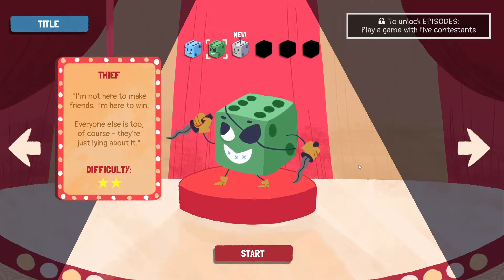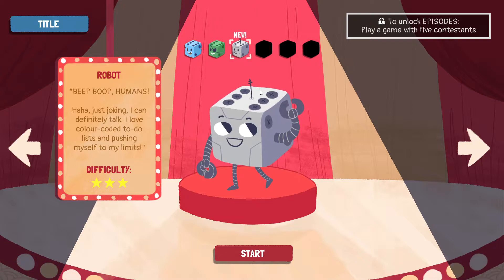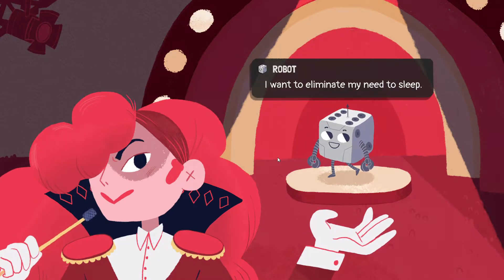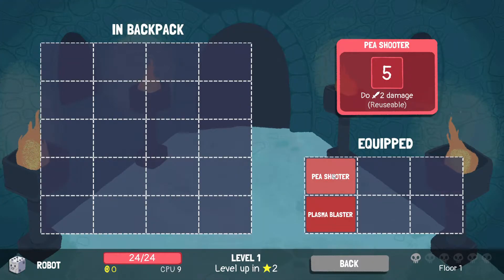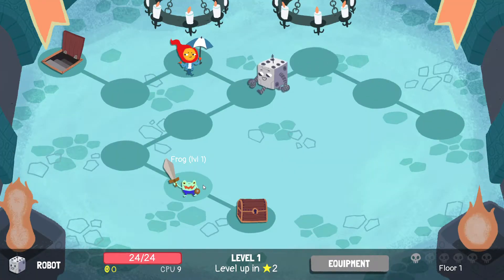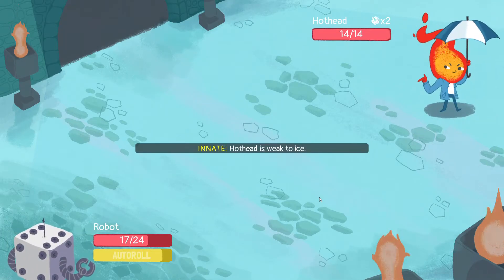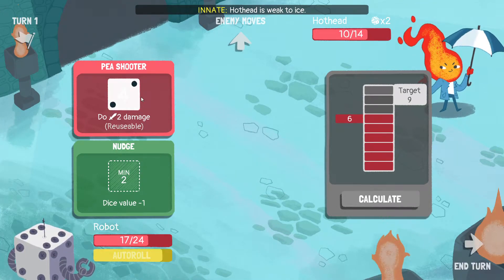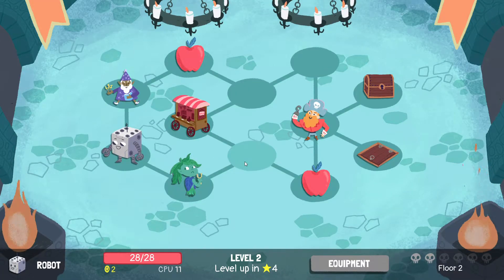Dicey Dungeons! Ep#3 Robot Run!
Become a giant walking dice and battle to the end of an ever-changing dungeon! Can you escape the cruel whims of Lady Luck?

In this new fast-paced deckbuilding roguelike from Terry Cavanagh (Super Hexagon, VVVVVV), Chipzel, and Marlowe Dobbe, you'll fight monsters, find better loot, and level up your heroes as you work together to take down the Goddess of Fortune, Lady Luck herself. Balance your carefully planned strategies against the unknown of a dice roll.